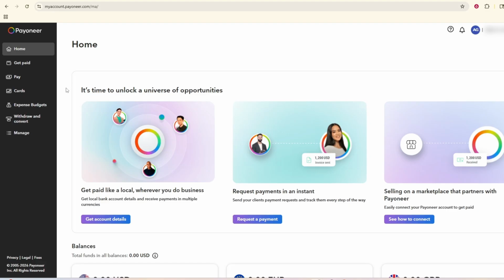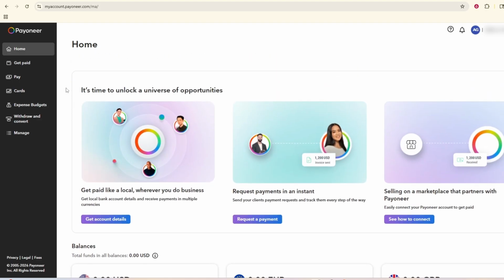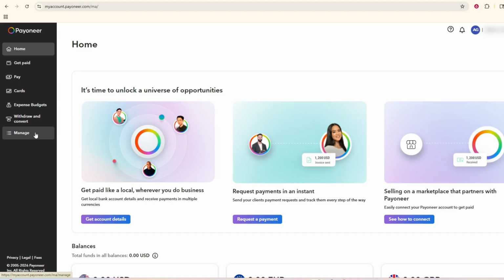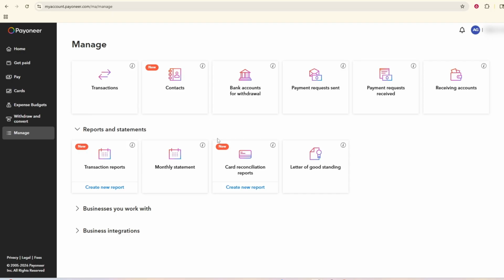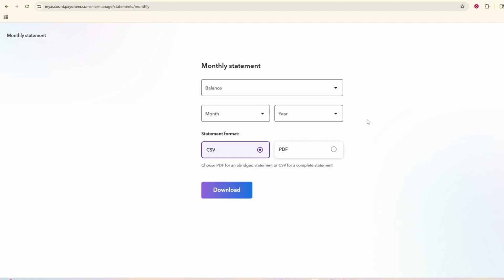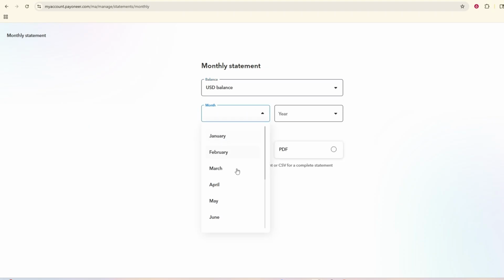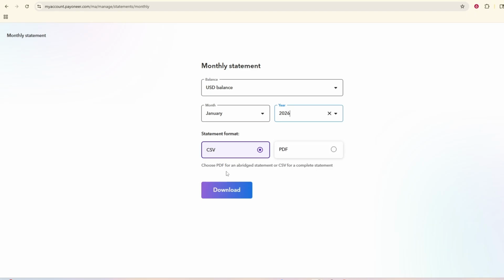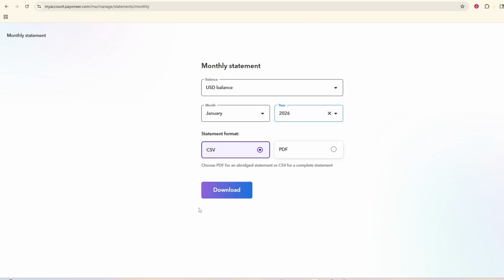How To Download Payoneer Transaction History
This tutorial provides a comprehensive guide on how to export your Payoneer transaction history. You will learn the exact steps to navigate the dashboard, access the reports and statements section, select your desired currency and time period, and choose the appropriate file format (PDF or CSV) for your records. The video also includes troubleshooting tips for browser-related download issues.

Video Chapters
00:00 - Introduction to Downloading Transaction History
00:07 - Signing In to Your Payoneer Account
00:32 - Navigating to "Manage" and "Reports and Statements"
00:54 - Selecting Statement Details (Currency and Date)
01:24 - Choosing File Formats (PDF vs. CSV)
01:38 - Downloading and Locating Your File